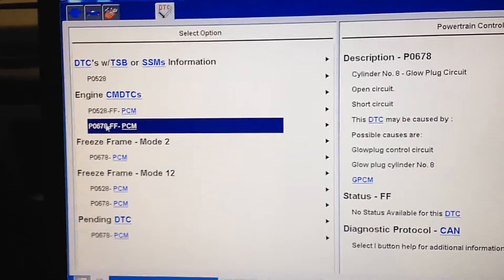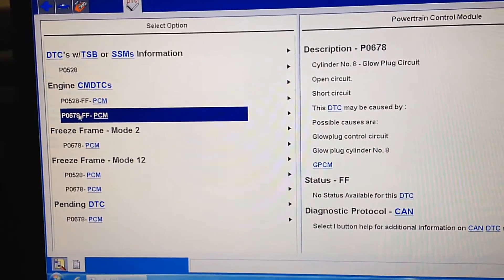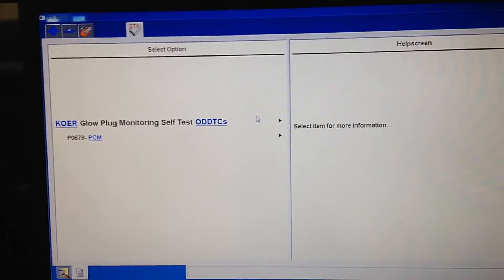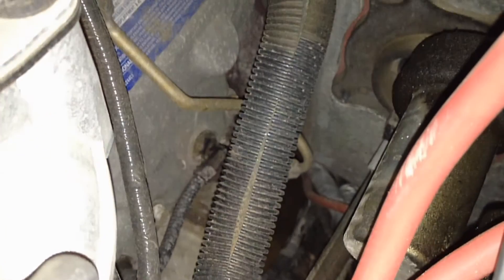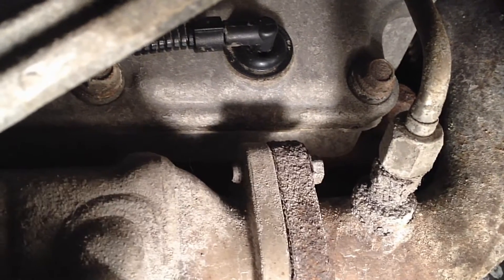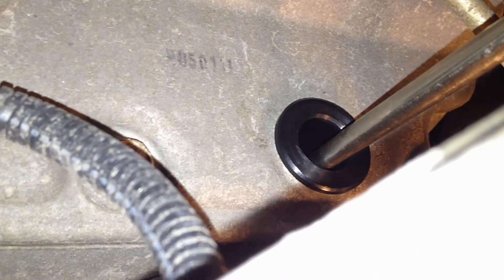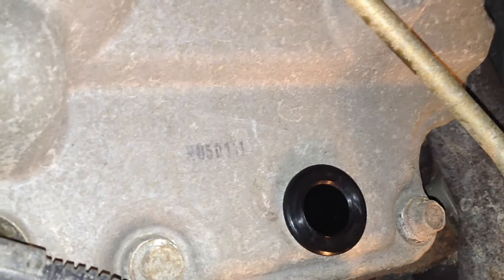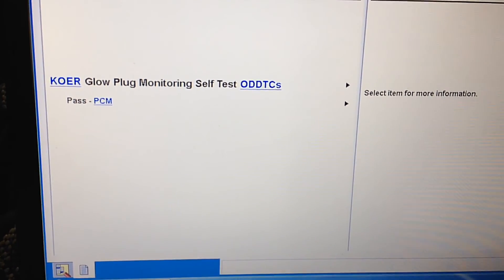6.4L Powerstroke Glow Plug Replacement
Absolutely the only glow plug I trust on these engines-
I show just how easy it is to replace glow plugs on the 6.4l Powerstroke from Ford. I think it is the easiest of the powerstroke engines. At any rate I show you how it is done so you can have the confidence to tackle this job yourself as many 6.4L are getting up there in age and mileage.